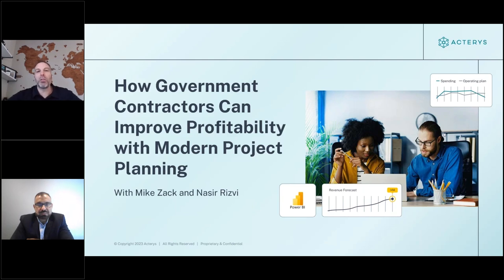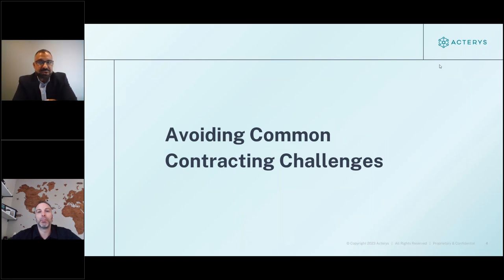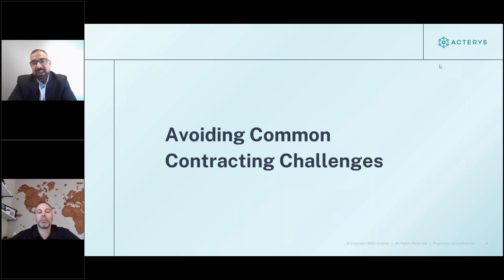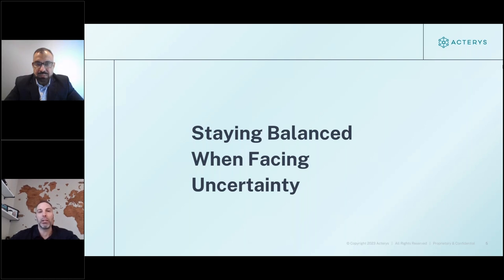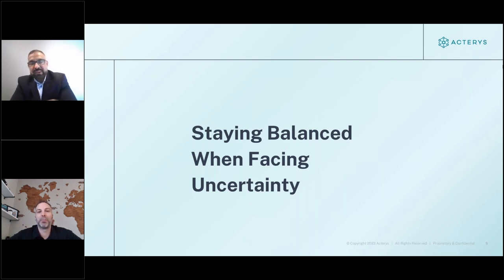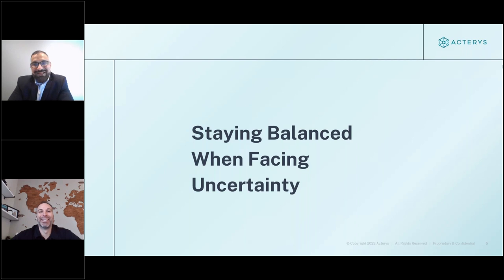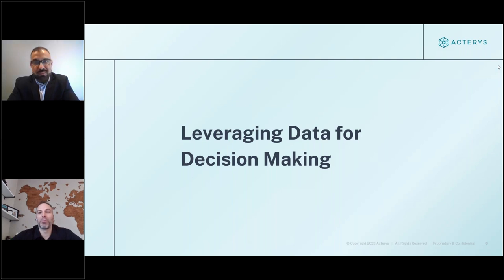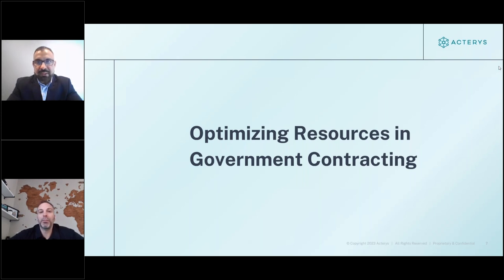Acterys Financial Planning & Analytics for Power BI & Excel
Discover how a modernized project planning system and centralized data analysis platform can provide real-time project insights, track performance, and enable data-driven decision-making.

In this webinar, you'll learn:
- Setting up a world-class system for streamlining project accounting and planning processes, including calculating forward indirect rates and wrap rates.
- Creating various planning scenarios, including what-if scenarios, to measure the impact of variables on plans and budgets.
- Generating labor utilization rate reports to assess the performance of contractual employees.
- Making data-driven decisions to improve project outcomes through real-time insights and a single source of truth.
- Rapidly producing ICE schedules using comprehensive reporting.

Planning, Budgeting and Forecasting for the Public Sector
PLEXSYS Optimizes Operations Through Automated Data Consolidation

In this video:
00:00 Welcome & Agenda Overview
00:37 Navigating Government Contracting Challenges
06:17 Unlocking Data for Decision Making
11:11 Costly Mistakes in Government Contracting
16:03 Staying Agile in Uncertain Times
24:40 Embracing Modern Tools for Government Contract Efficiency
29:07 Overcoming Data Fear: A New Era for Finance and Accounting
32:04 Navigating Government Funding and Contracting Challenges
36:51 Harnessing Data for Strategic Decision-Making
42:28 Optimizing Resources and Workforce Productivity
48:47 Leveraging Technology for Efficient Government Contracting
53:02 Rapid Result Pack for Government ContractorsRead more: